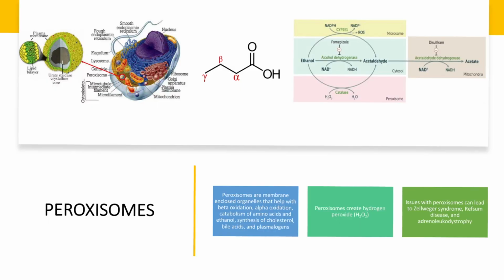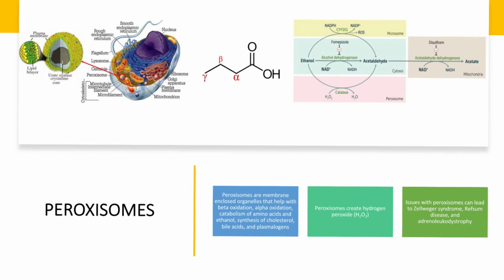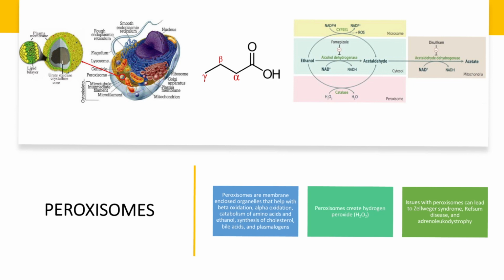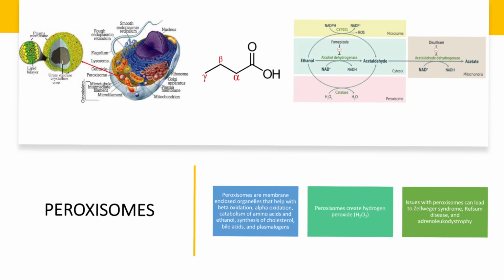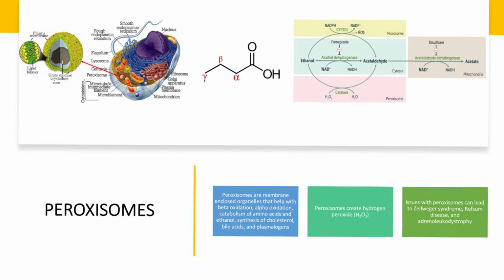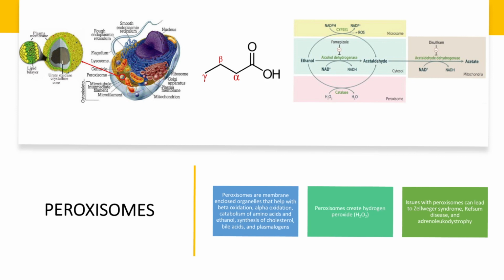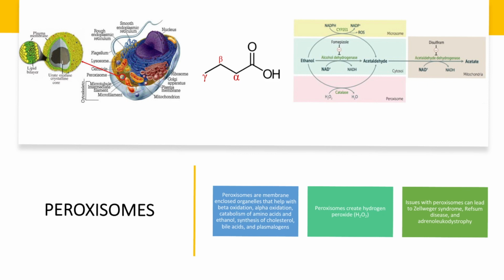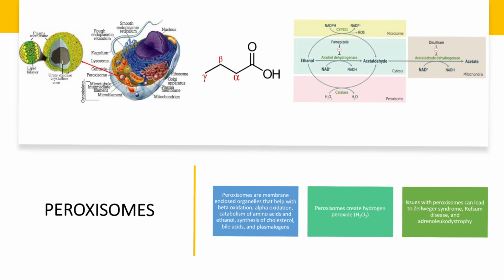Peroxisomes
This video explains the function of peroxisomes as well as what can go wrong if peroxisomes malfunction. It covers topics such as oxidation of fatty acids, breakdown of amino acids and ethanol, as well as diseases that occur if there are issues with peroxisomes.